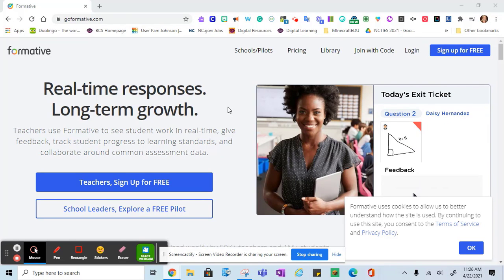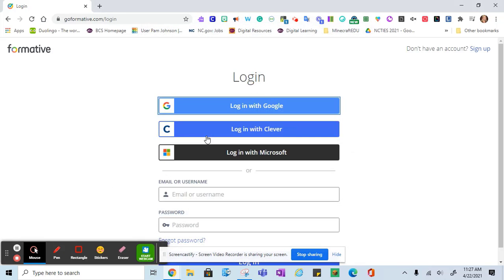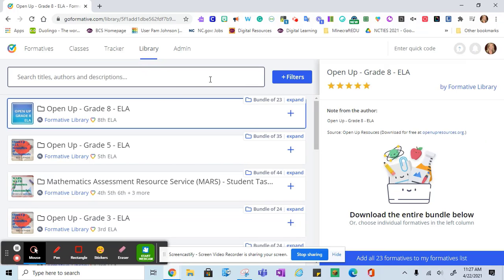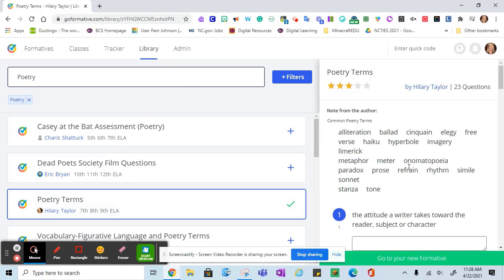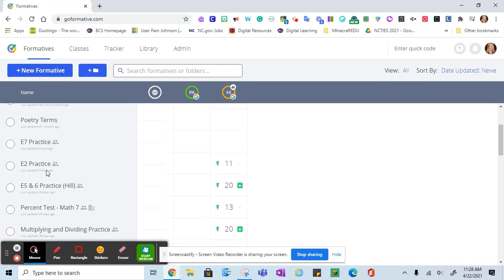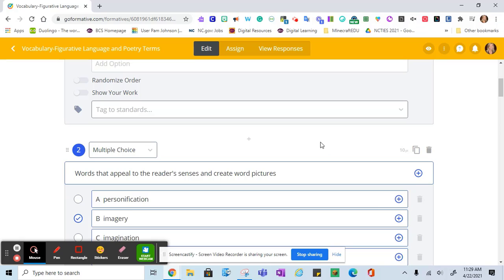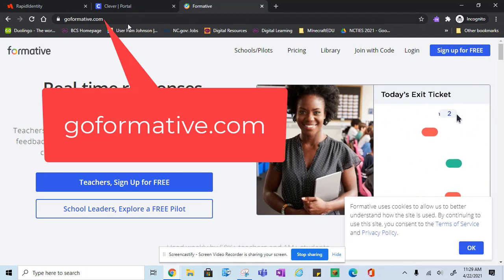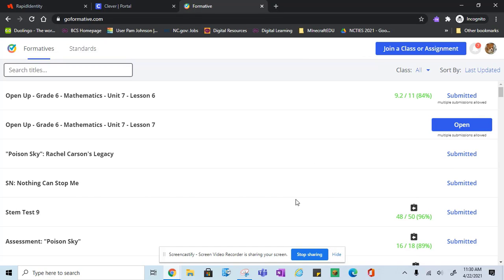BCS Getting Started with Go Formative 2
This video is a quick 3 minute video to help BCS teachers start using their paid GoFormative account.